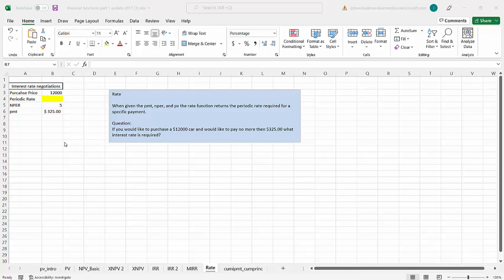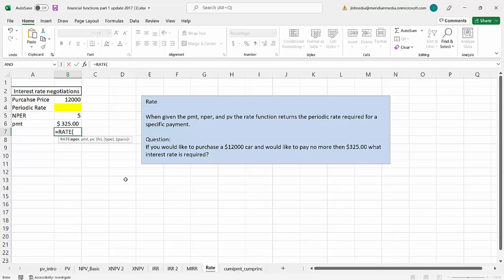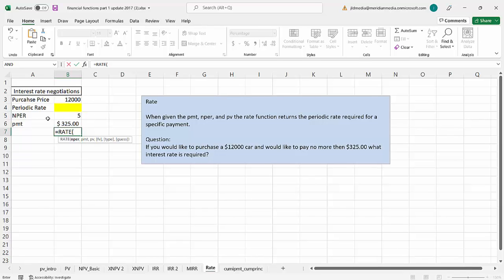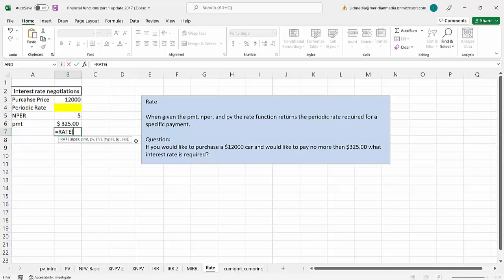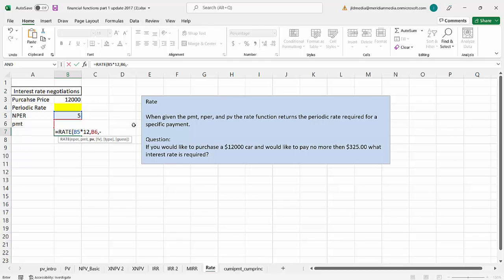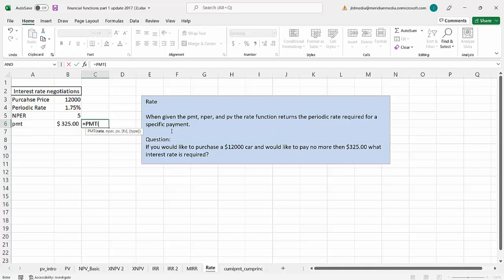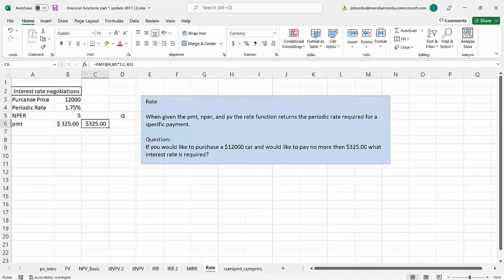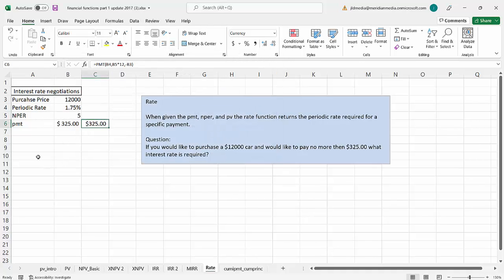Rate Functions in Excel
Explore the RATE function in Excel.